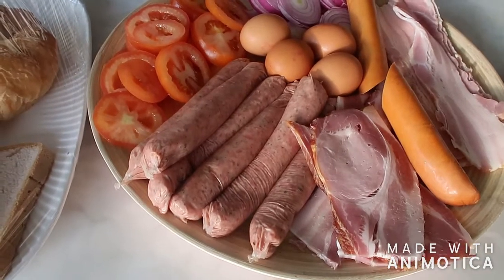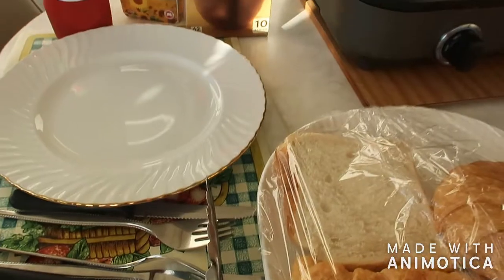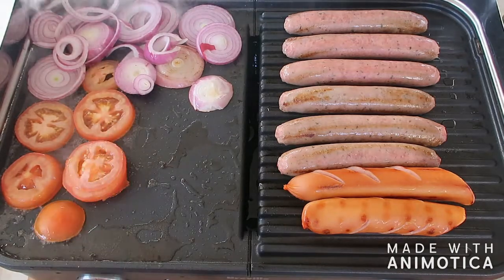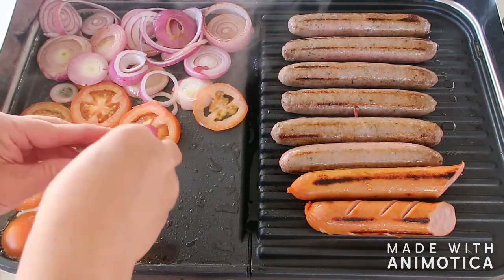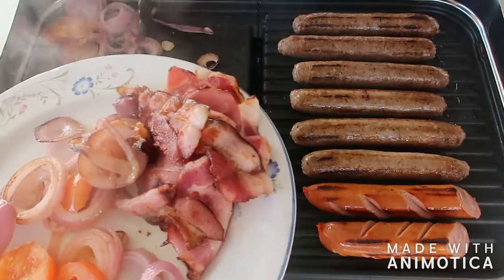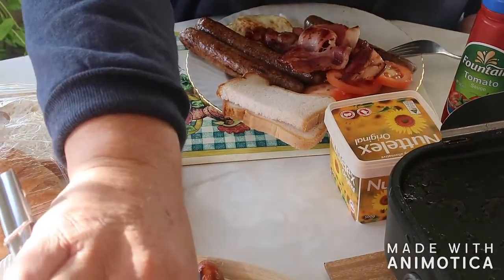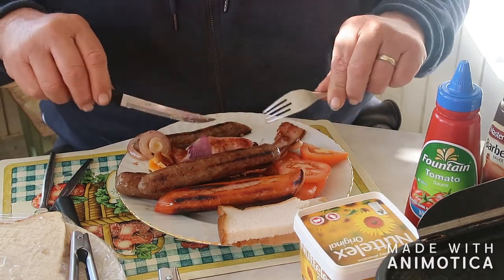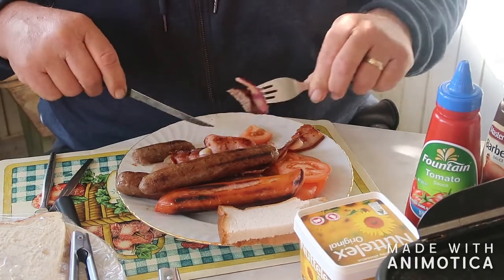Aussie Aussie Breakfast Today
Filipina Expat From The Land Down Under